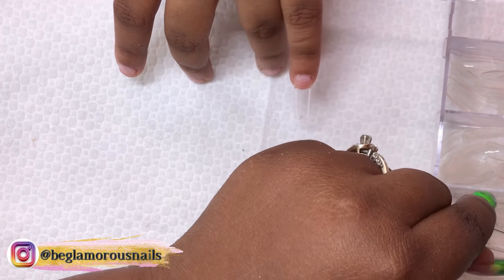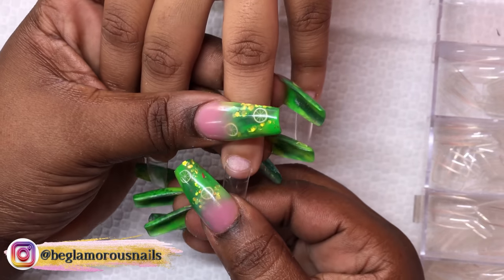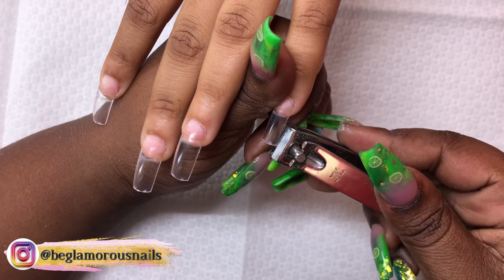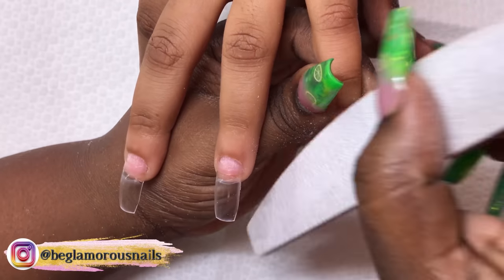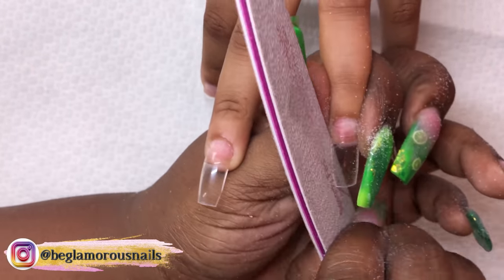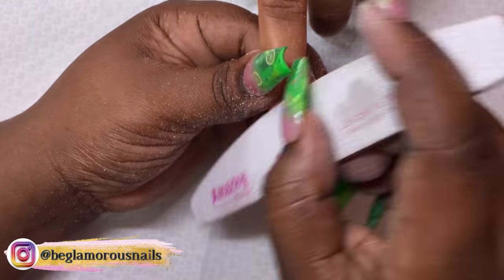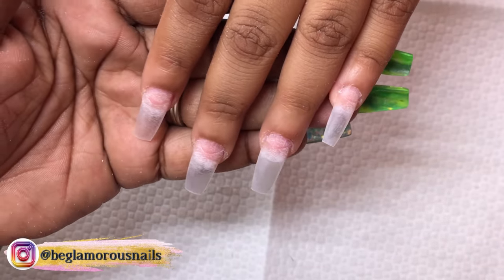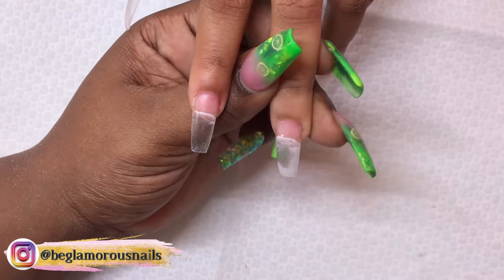Watch me Work | Acrylic Nails Baby Boomer Coffin Acrylic Nails on Small Nail Beds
Hi Lovelies,

If you enjoyed this nail transformation leave this emoji 💅🏾 with your comment.

MStay Glamorous and I’ll see you Soon 🥰
xoxo Taylor.

Nail Drill
Coffin Nail Tips
Nail Glue
Gel Mixing Palette
Rhinestone Gel
Zebra Sanding Bands
More Favorites

Desk Lamp
Ring Light